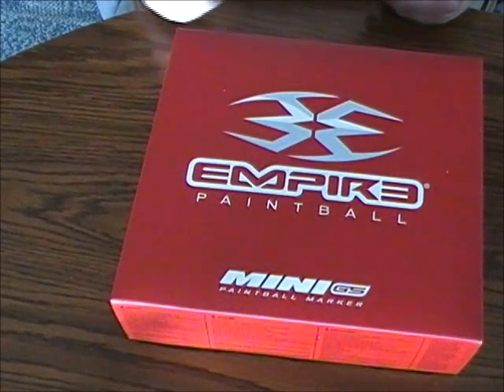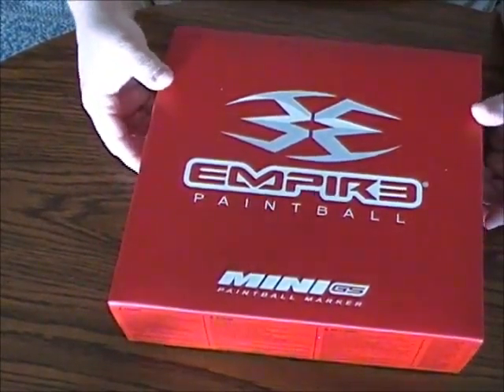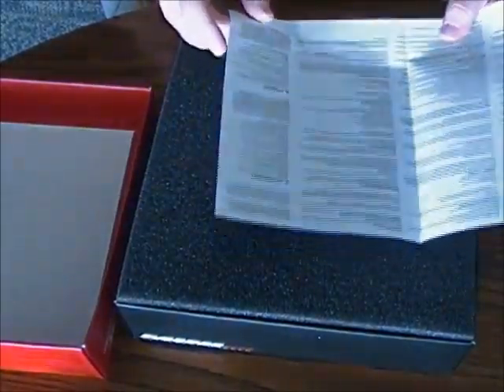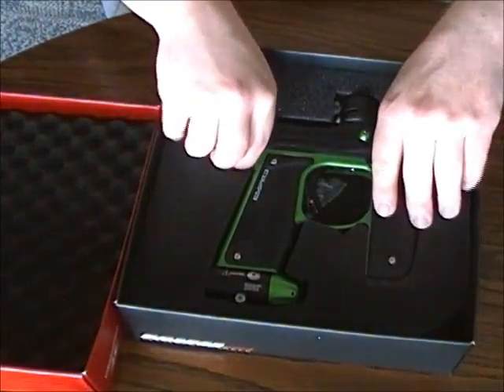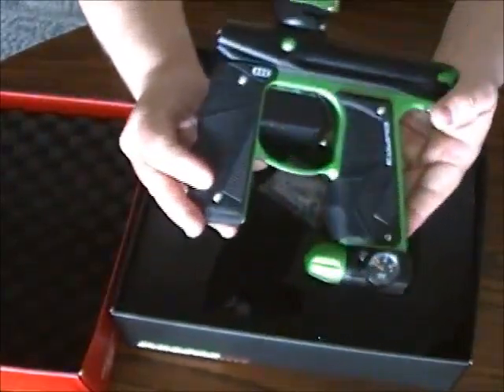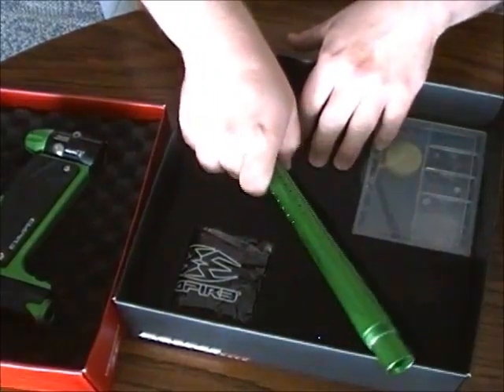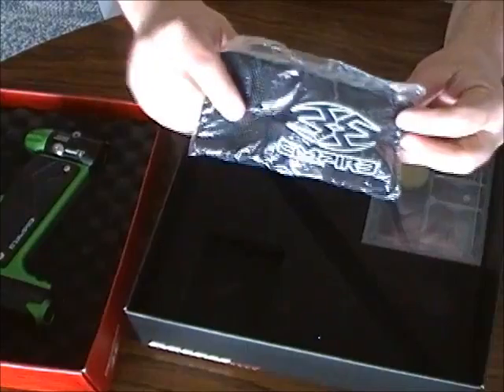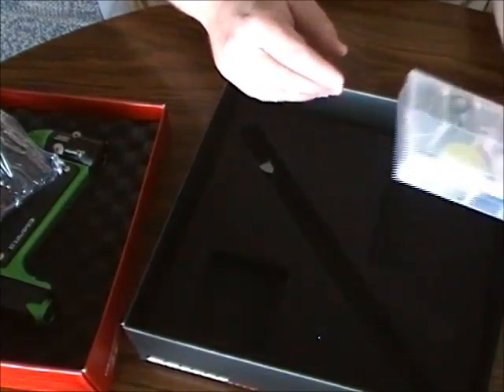New Green Mini GS Unboxing and Shooting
Doing an unboxing and shooting of my new Empire Mini GS that I got yesterday. Can't wait to go to the field and use it for the first time.